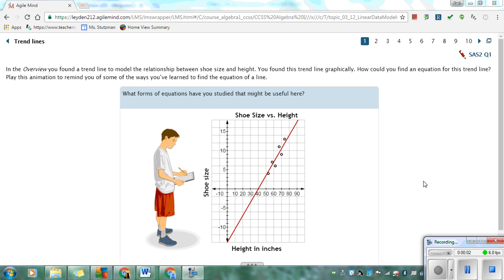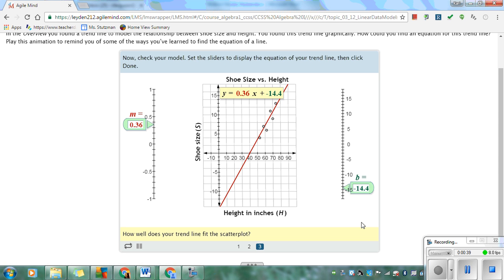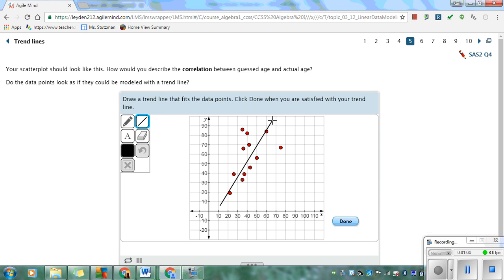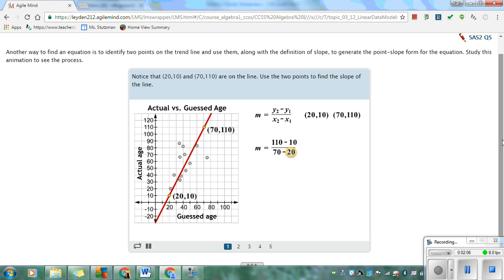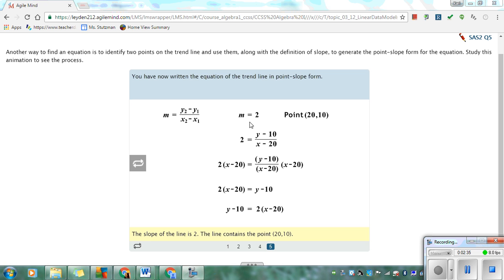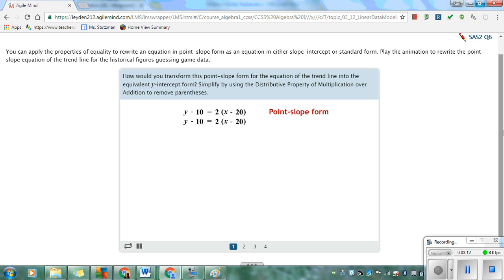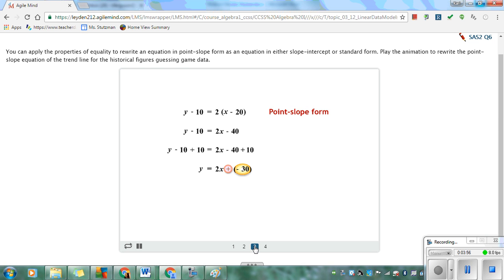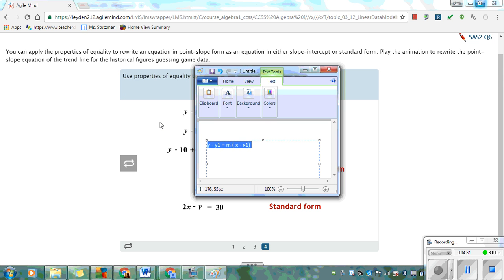Creating Linear TREND LINES